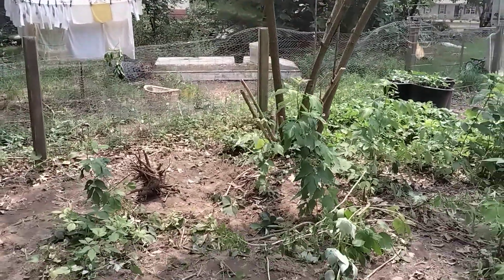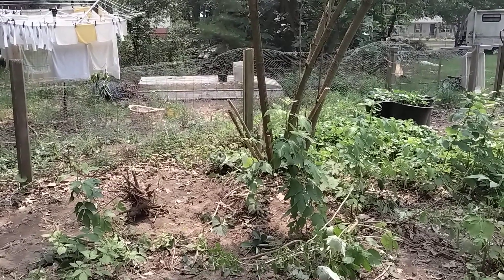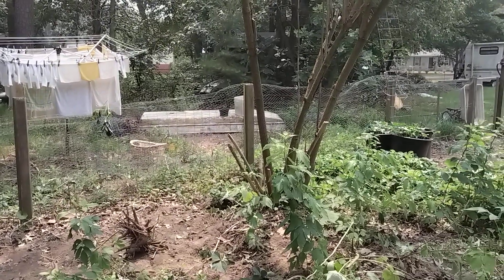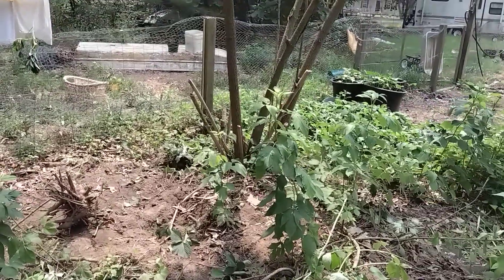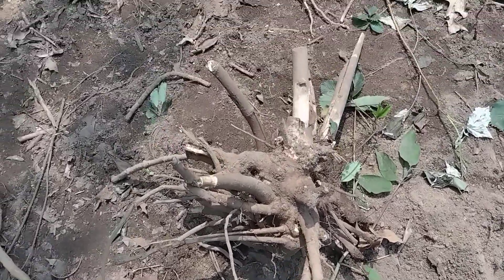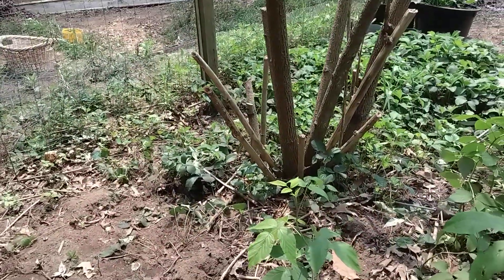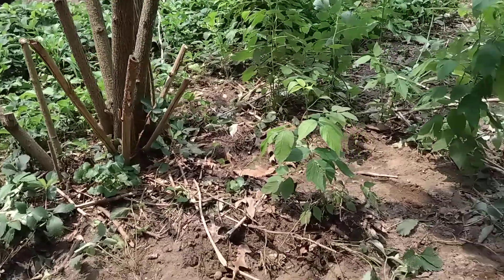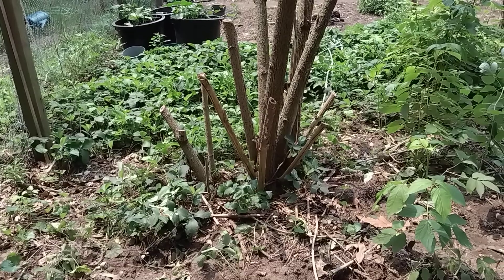Gardening 2023 One Down, One To Go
Was able to get one elderberry out! Still have the other one to do.